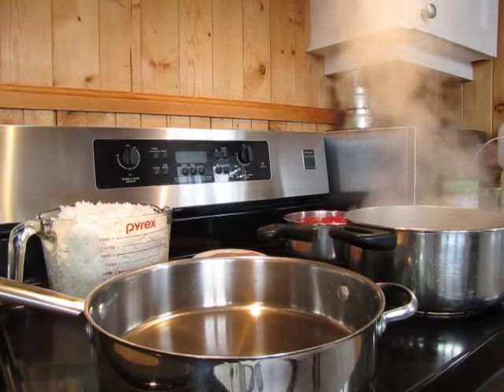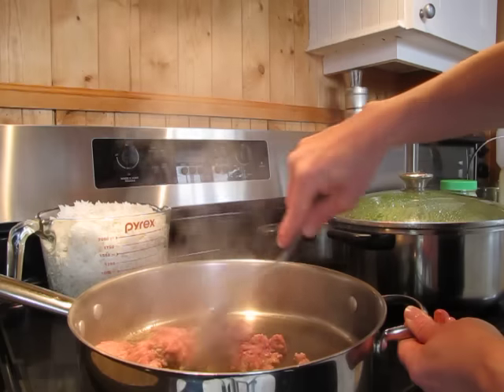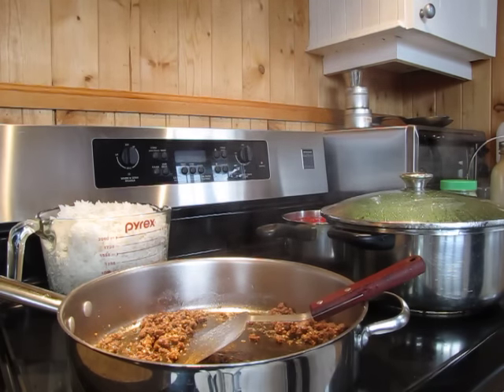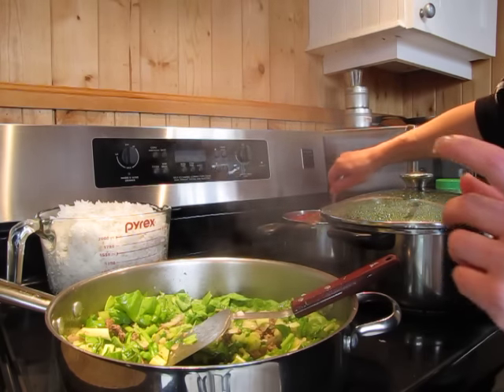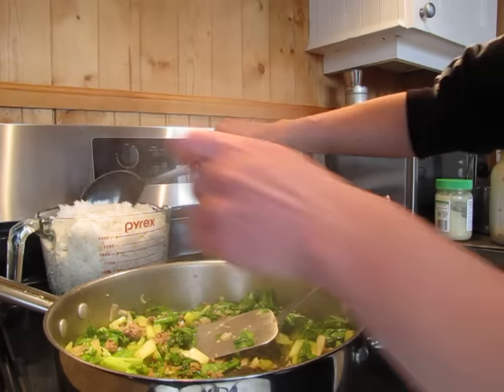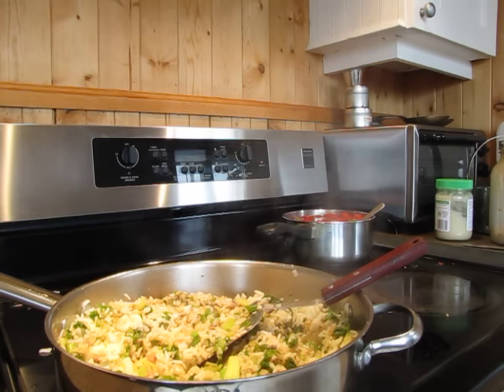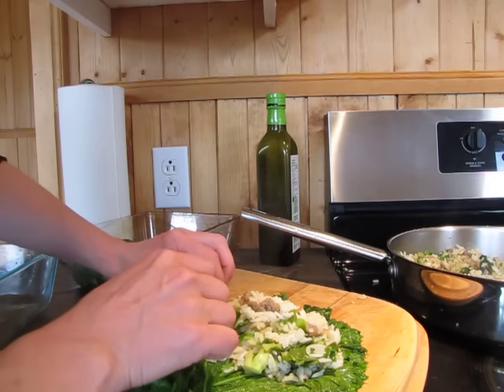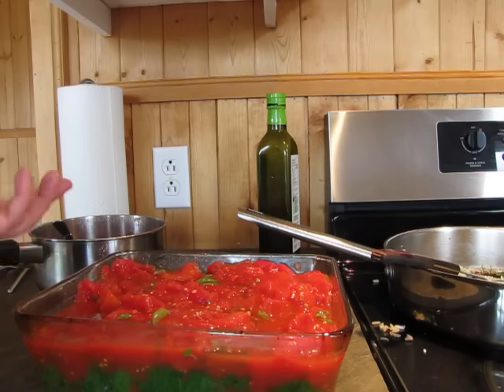Mustard Leaf Cabbage Rolls Recipe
Whether it's mustard leaves, kale, cabbage or any other edible large leaf, a simple recipe
to use them up is to make "cabbage" rolls.

We had an abundant crop of mustard greens this year, so I decided to make "cabbage" rolls for the freezer. It’s nice to dig into them from time to time and still reap the benefits of our garden
with some warm cabbage rolls in the winter.

12 large organic leaves blanched in filtered water and patted dry
6 cups organic cooked rice
2 tbs organic olive oil
1/4 lb of organic ground meat or mushrooms
3 cups of shredded veggies (your choice)
1 small organic onion/ shallots or green onion minced
1tbs everything spice
1 + a pinch tsp sea salt
3 cups organic stewed tomatoes
2 tbs fresh basil & oregano
1 tbs organic raw honey or brown sugar

Cut any hard stems or "ribs" from the large leave and blanch until tender in hot water.

Filling:
Fry the meat (or mushrooms) in oil.
Add everything spice,
Add veggies, saute until soft, stir in cooked rice until warmed.
Add 2 tbs organic teriyaki sauce

Topping:
In a saucepan, warm the stewed tomatoes with the honey, basil & oregano. Set aside.

Assembly:
Fill each cabbage leaf with a scoop of rice mixture and roll tucking in the ends.

Top with the warm tomato sauce.

This can be frozen as is then taken out and cooked in the oven on 350 for 45 minutes.
To serve right away, simply bake in the oven for 15 minutes.

Please give credit if inspired by my creations :) I encourage everyone to have fun and be creative! The content on this channel are my original creations, if you have been inspired to use or expand upon my content for commercial use (on your website, blog, book or YouTube channel) Please contact our channel directly. Let us know and we may also link back to you :)
Thanks!

I created or have permission to use all photos and videos in this video.
I own all of its all original content.

This channel provides general information and discussion about DIY's, food and wellness and related subjects.  The content provided on this channel, and in any links, are not intended and should not be construed as medical or professional advice.  If the viewer or any other person has any concerns, he or she should consult with a professional.  All DIY projects are purely “at your own risk”. The creator does not provide any assurances nor accept any responsibility or liability with regard to quality or safety. No information is to be taken as medical or heath advice pertaining to any individual specific health or medical condition.  You agree that the use of any information is at your own risk and hold the creator harmless from any and all losses, liabilities, injuries or damages resulting from any and all claims. This channel may accept free products and forms of advertising, sponsorship, or other forms of compensation.  Product reviews are based on personal opinion of the product at the time of the review.  Any product claim, statistic, quote or other representation about a product or service should be verified with the manufacturer, provider or party in question.

Videos on this channel are not intended for children.  Any videos that may appear child friendly are targeted towards parents, guardians or caretakers of children and should not be viewed by children.